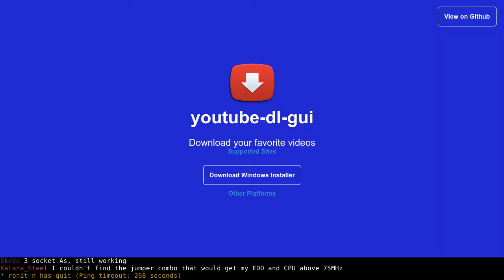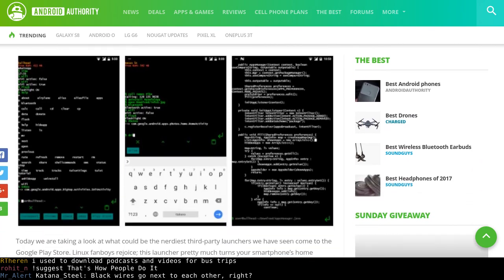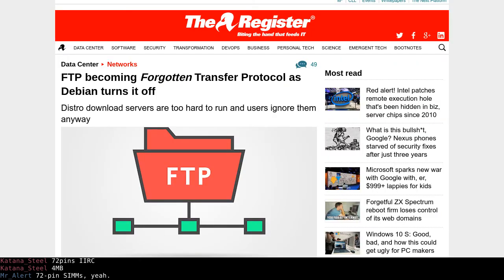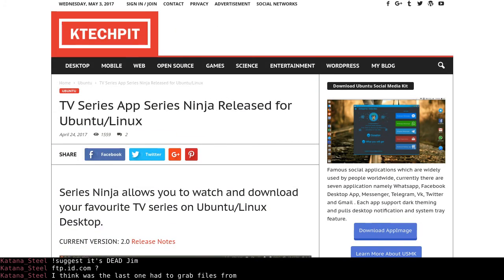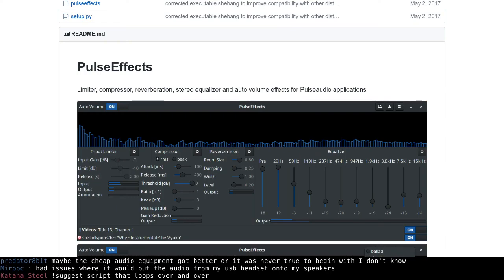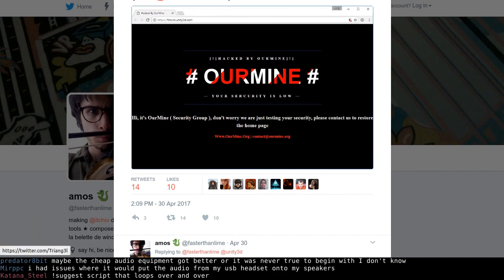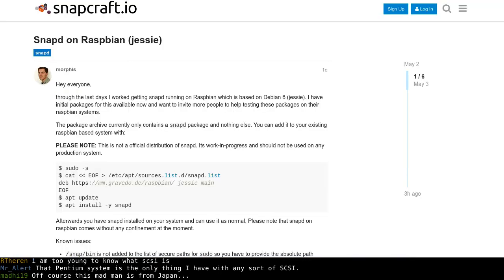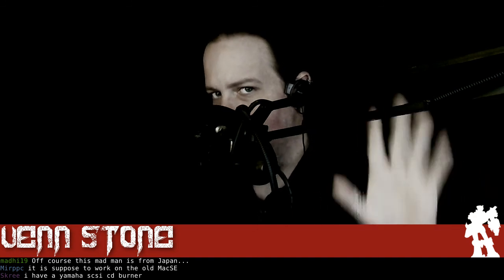Linux Weekly Daily Wednesday – Poking Around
Pi goes Snap! Debian disables FTP, youtube-dl gets a GUI, and mp3 is set free. All this, plus your feedback.